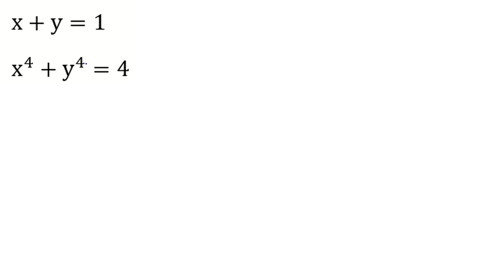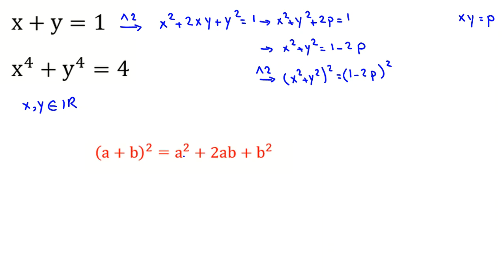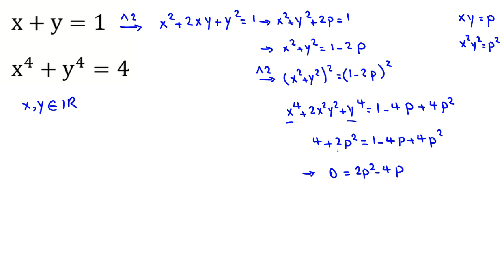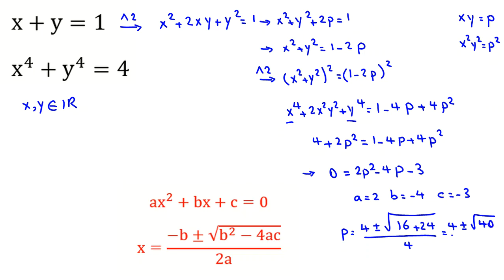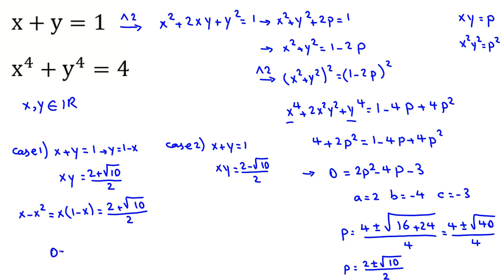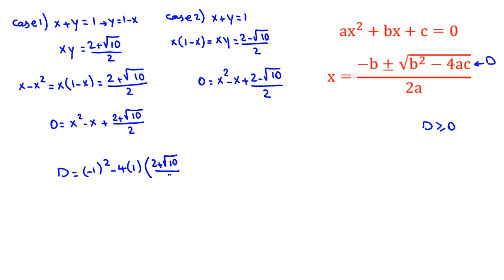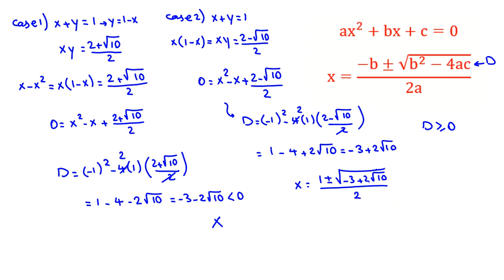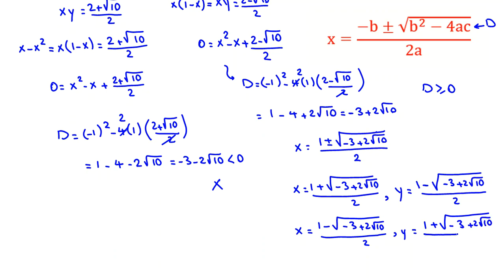Do this when you see 4th power | Algebra | Olympiad Math Questions Solutions Problems Answers